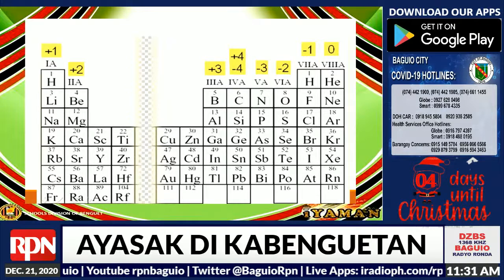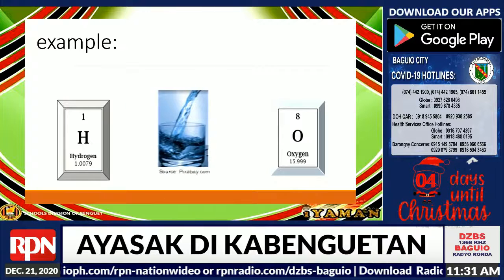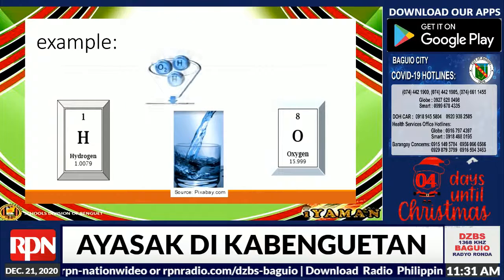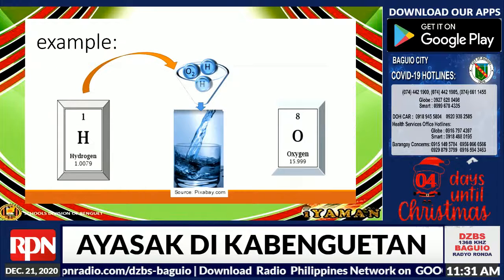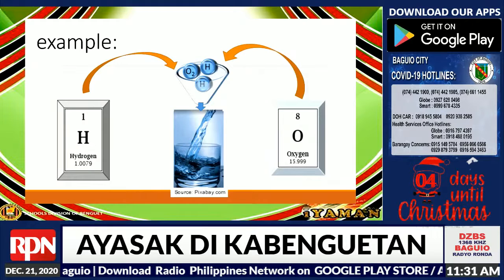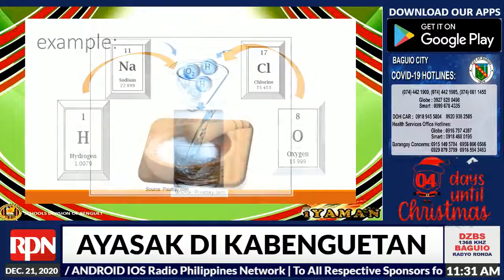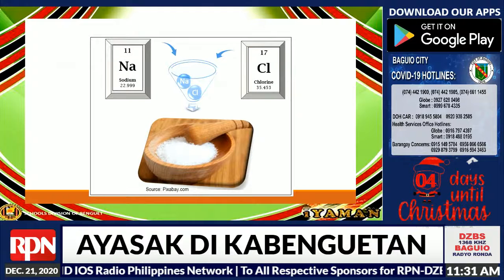DEP-ED: Ayasak Di Kabenguetan | DECEMBER 21, 2020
DEP-ED: Ayasak Di Kabenguetan | DECEMBER 21
, 2020